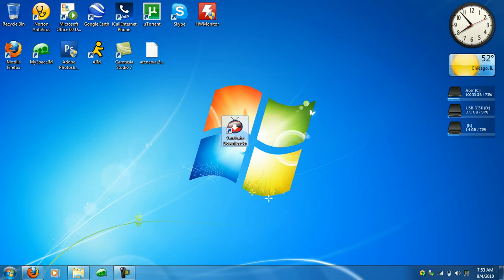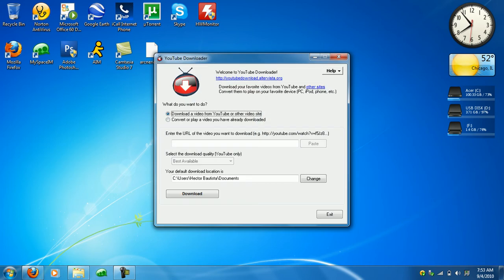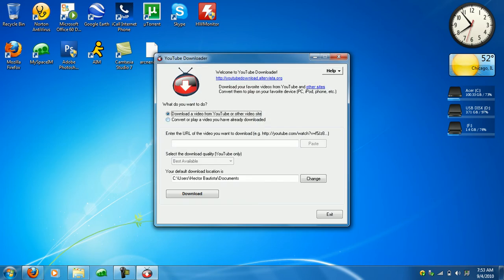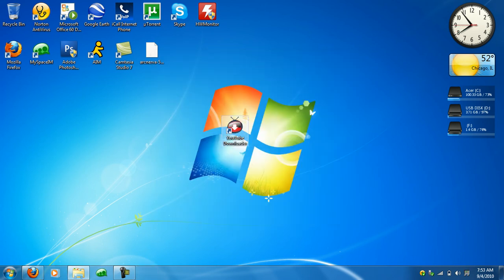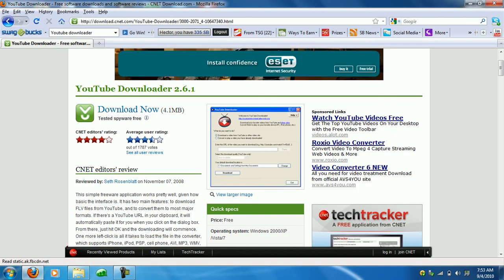How to download Youtube videos (2010)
Hello youtube, today im going to show you on how to download youtube videos directly in to your computer. Well first of i want to talk about the old version. The old version had a problem, a flash error, somehow youtube found a way on blocking youtube downloders.
Now theres a new program out there to download youtube videos; well a new version.